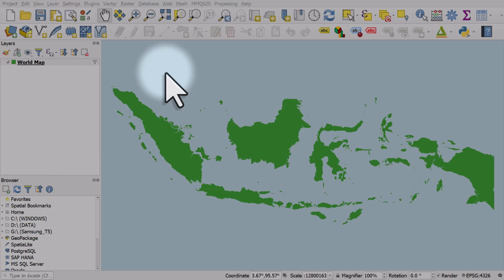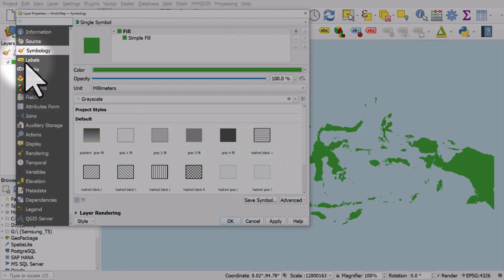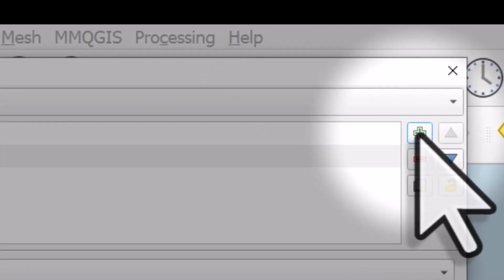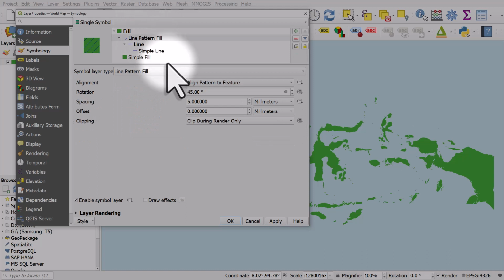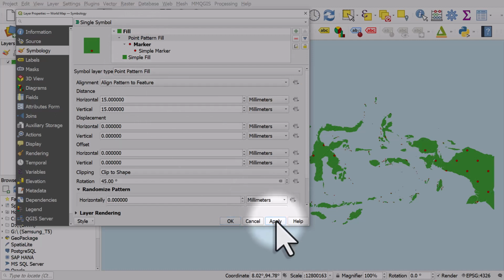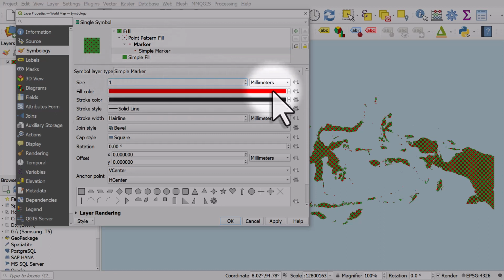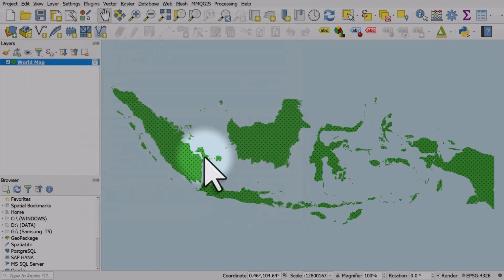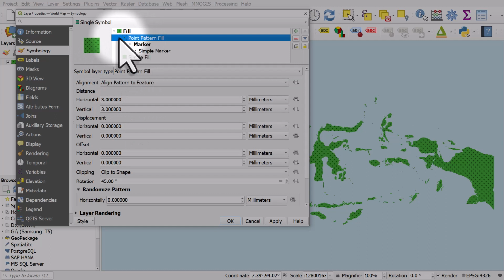Use multiple styles in a single map layer in QGIS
In this video we look at how to add multiple styles to a single polygon layer in QGIS - a fill colour plus a line pattern and a dot pattern. it can be really useful if you need some way to distinguish between areas, for example.